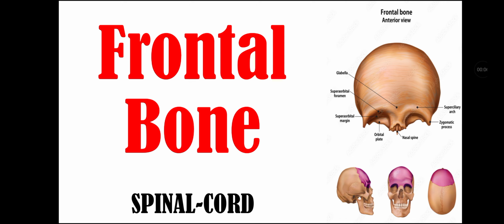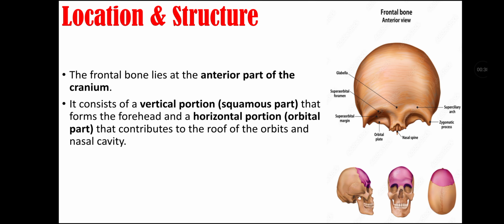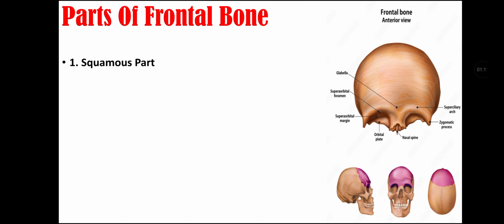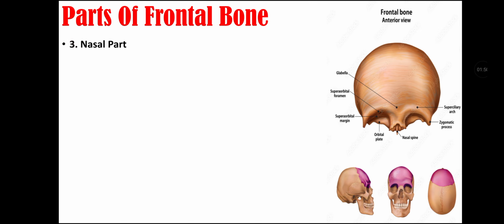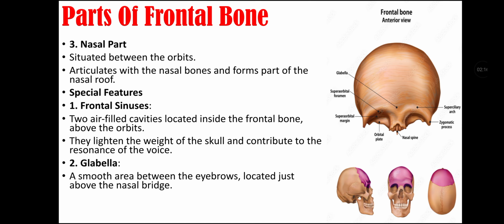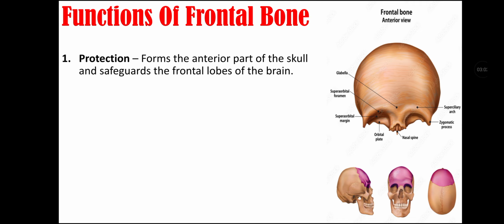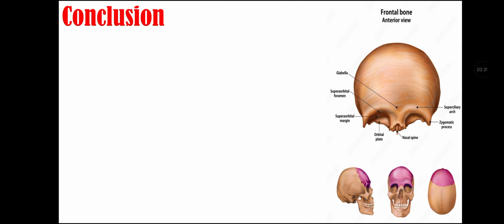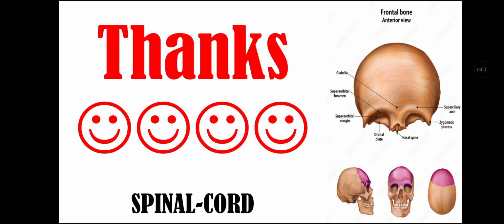Frontal Bone ExplainedAnatomy of Frontal Bone | Osteology Lecture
In this anatomy lecture, we discuss the frontal bone, an important cranial bone that forms the forehead, roof of the orbit, and anterior cranial fossa.
This video covers the parts, surfaces, borders, important features, and clinical importance of the frontal bone in a simple and exam-focused manner. Ideal for MBBS, BDS, Nursing, and Allied Health Sciences students.
100 Keywords:
frontal bone
frontal bone anatomy
frontal bone osteology
skull anatomy
cranial bones
neurocranium
bones of cranium
human skull
forehead bone
orbital roof
anterior cranial fossa
frontal sinus
superciliary arch
supraorbital margin
supraorbital foramen
glabella
frontal squama
orbital plate
nasal part of frontal bone
coronal suture
cranial cavity
brain protection
axial skeleton
head and neck anatomy
osteology lecture
anatomy lecture
mbbs anatomy
bds anatomy
nursing anatomy
allied health sciences
gross anatomy
medical students
first year mbbs
anatomy notes
anatomy revision
anatomy mcqs
medical entrance exam
clinical anatomy
frontal bone fracture
pott puffy tumor
frontal sinusitis
csf rhinorrhea
radiology skull
ct skull
mri skull
forensic anatomy
cranial landmarks
bregma
fontanelles
development of skull
embryology skull
facial bones articulation
parietal bone articulation
nasal bone articulation
zygomatic bone articulation
sphenoid articulation
ethmoid articulation
bone markings
diploe
internal surface skull
external surface skull
supraorbital notch
frontal crest
foramen cecum
meningeal grooves
frontal air sinus
craniofacial anatomy
dentistry anatomy
maxillofacial anatomy
human skeleton
bones of head
anatomy tutorial
easy anatomy
medical education
foundation anatomy
skull base anatomy
imaging anatomy
surgical anatomy
clinical correlations
cranial vault
cranial development
sinus anatomy
neuroanatomy basics